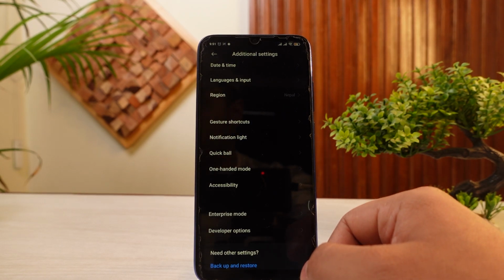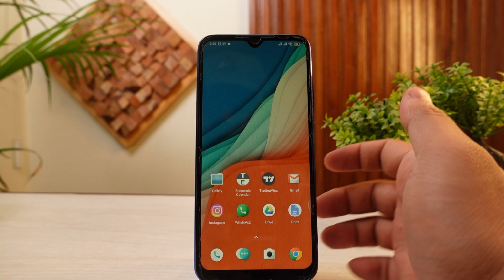How To Make Android Read Text Aloud !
If you want your Android device to read text aloud, there are two easy ways to do it. In this video, I show you how to make Android read text aloud.

The first method is to use Google Assistant. If you are reading a web article or any on screen text, you can say "Hey Google" or "OK Google," then say "Read this page" or "Read aloud." Google Assistant will start reading the content aloud.

The second method is to use the built in accessibility feature. Go to "Settings," then "Additional Settings" or "Accessibility." Look for "Select to Speak" or "Read Aloud." Enable it and set up a shortcut, such as using the volume keys.

Once enabled, tap the shortcut icon and then tap on any text on your screen. Your device will read the selected text aloud.

This feature works in apps, web pages, documents, and more. Use it for hands free reading or accessibility support.